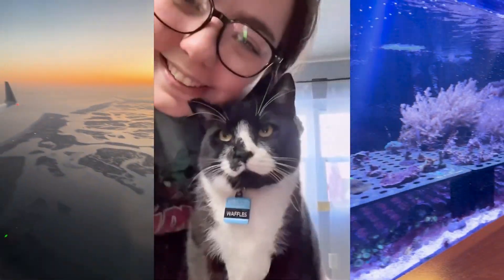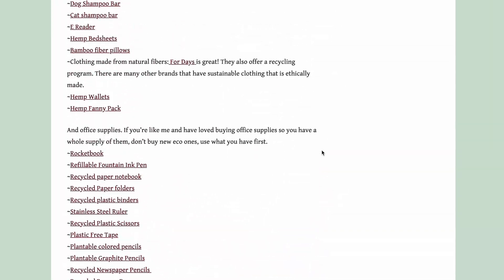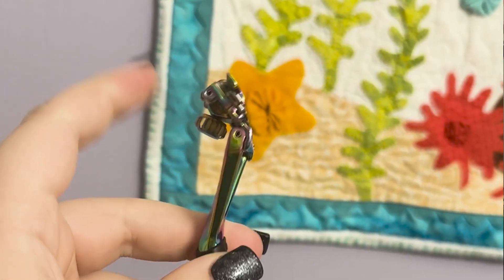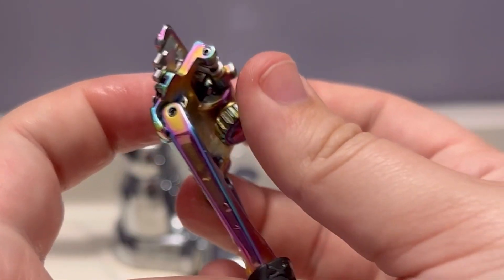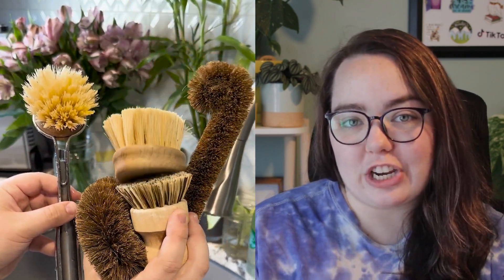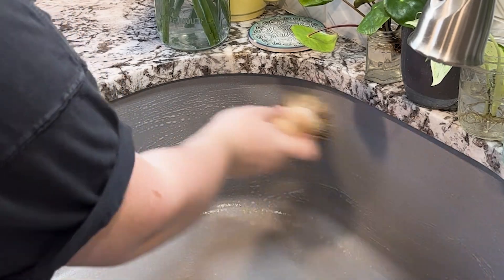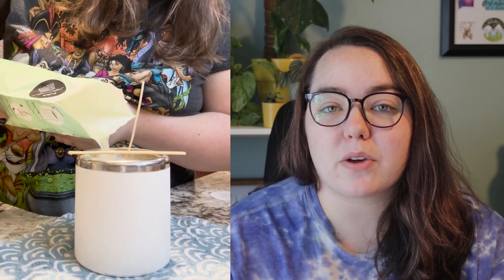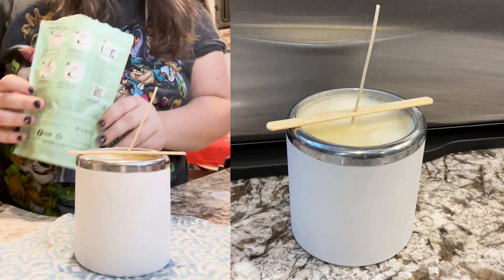Are These Popular Ecofriendly Swaps Worth It? | My Top 5 & Low 5 Planet-Friendly Sustainable Swaps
In today's video, we are discussing my favorite and least favorite sustainable swaps. Let me know what yours are in the comments or if you agree with mine!

Next week, I'm taking you along on a Western New York Thrift Shop Tour where we'll be stopping at 8 different thrift stores, with the goal spending under $100.

Sign up for my FREE monthly newsletter with exclusive low waste living hacks & content

ABOUT ME
Hi there, I’m Maria! A Western New York-based content creator and imperfect environmentalist who is passionate about the protection of our planet, sustainability, climate justice, and low waste living. My goal is to educate others on the climate crisis and possible solutions, influence others to be conscious of their actions that impact the planet, advocate for the protection of our beautiful planet, and inspire low waste lifestyles and zero waste practices.

I started @LivingPlanetFriendly Jan. 27, 2022, as a non-judgemental space where I can document my {imperfect} low waste, plant-based, planet-friendly life.

VIDEO TIMESTAMPS:
00:00 - Living Low Waste
0:38 - My Top Five
3:26 - My Low Five
6:48 -  Not One Size Fits All